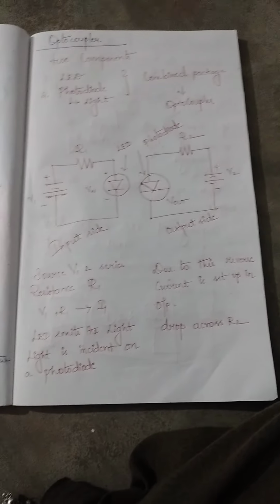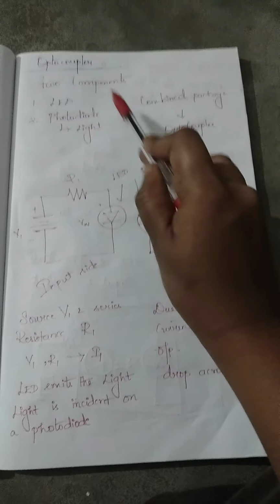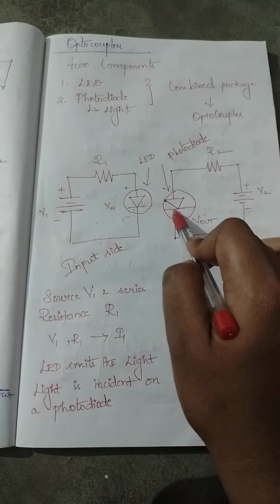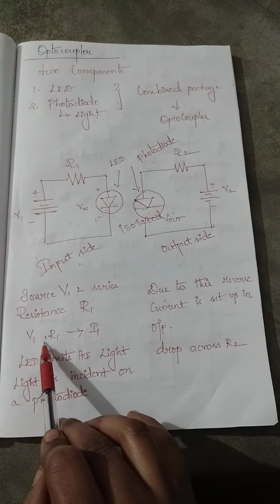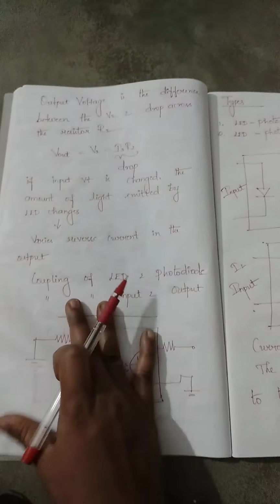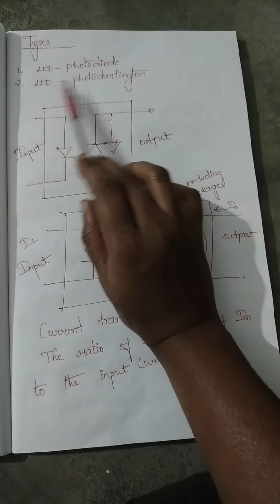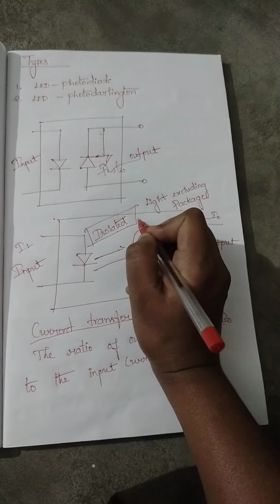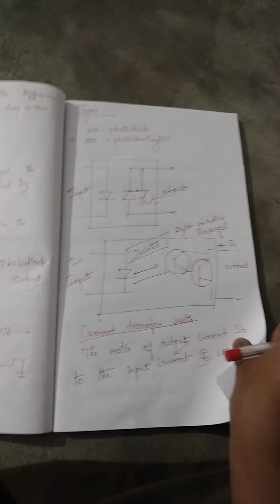Unit 5 optocoupler